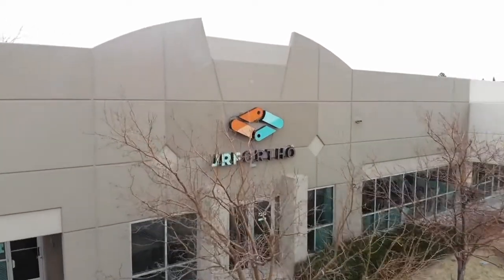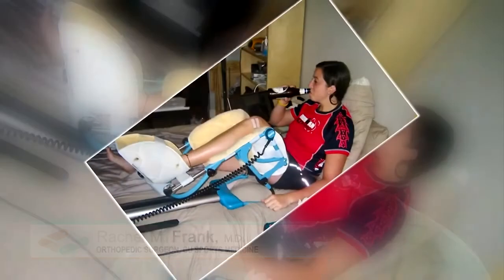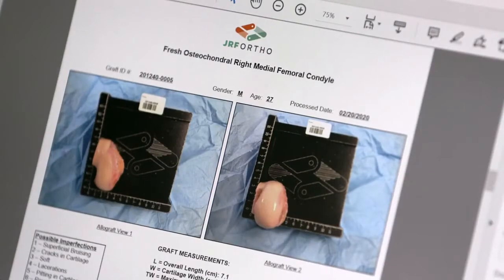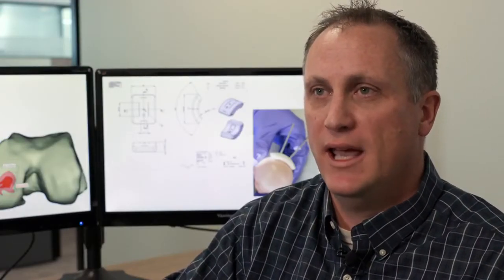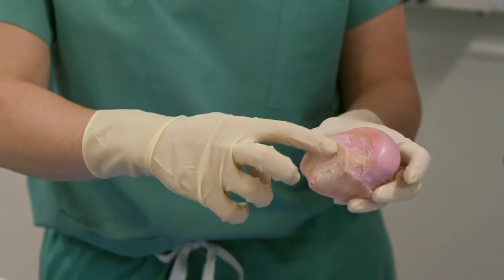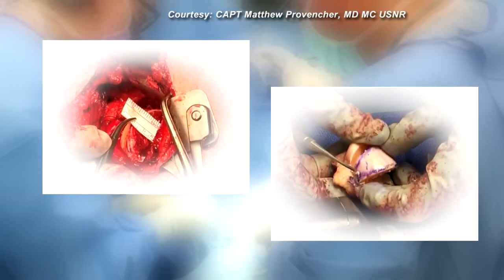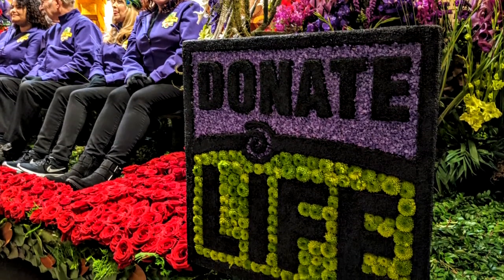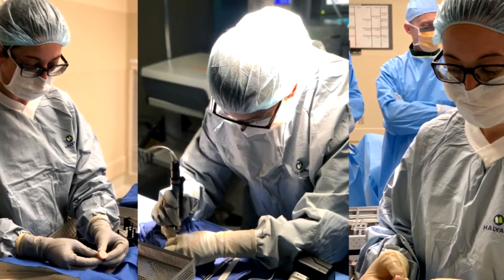JRF Ortho: Who We Are